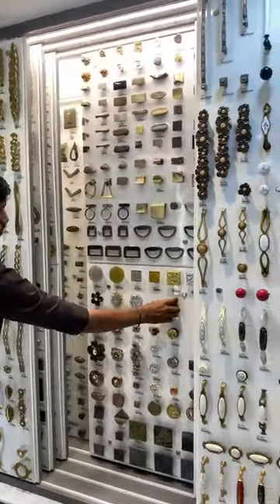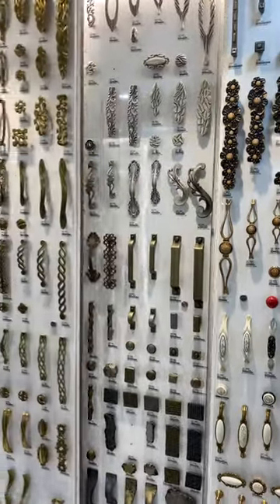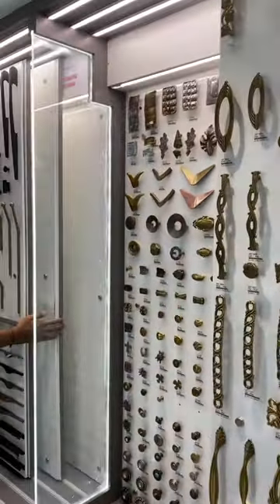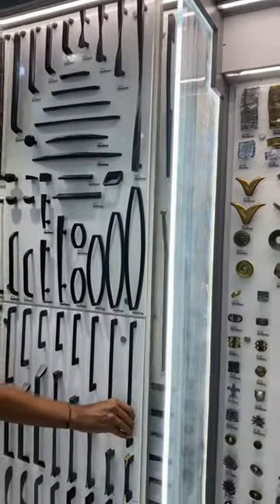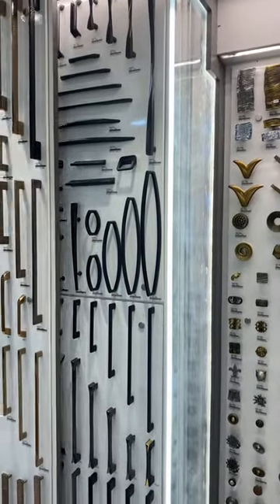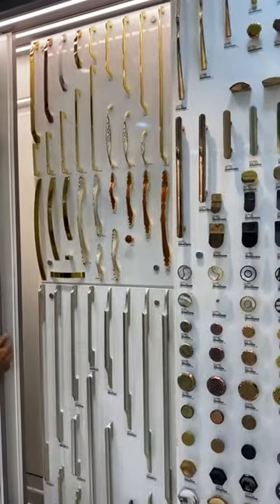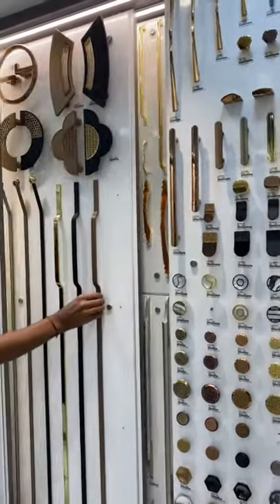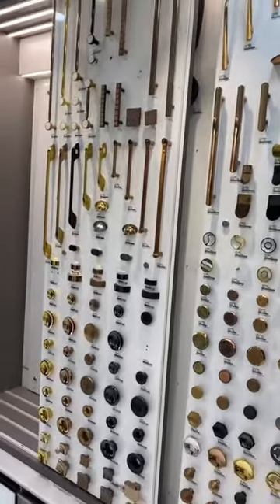Wardrobe Digital Lock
Kismat hardware Parle